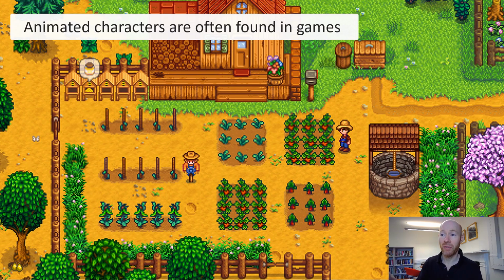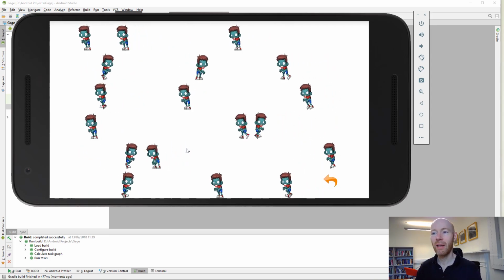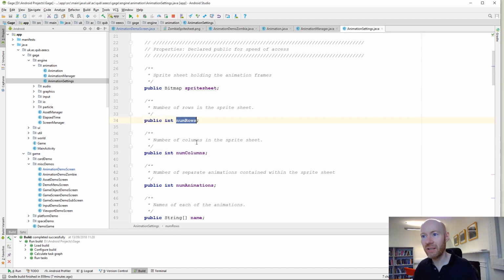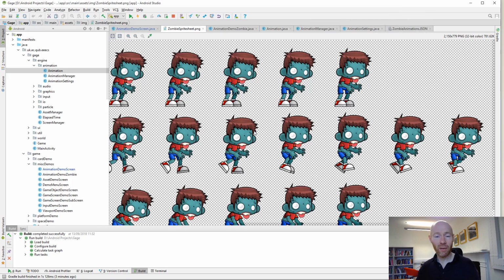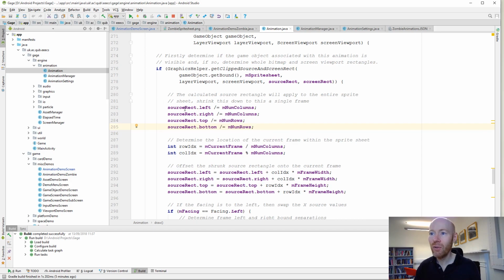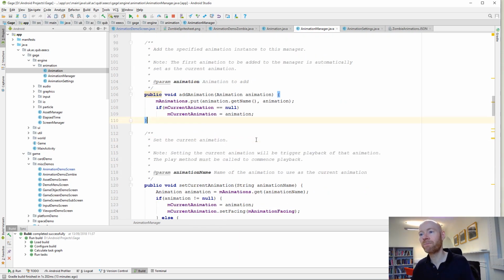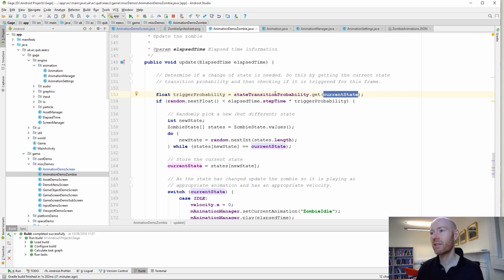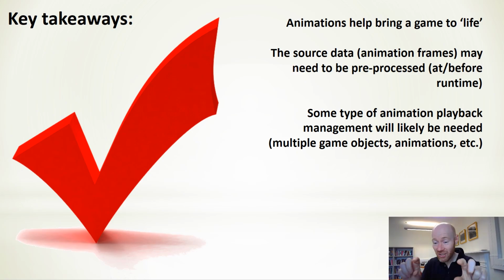Generic Android Game Engine (GAGE) - Part 8: Animation